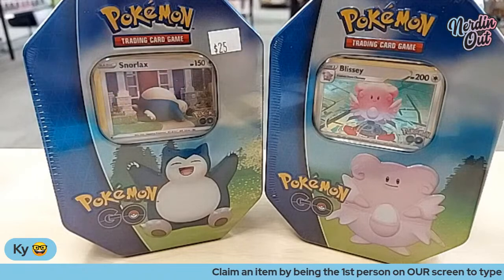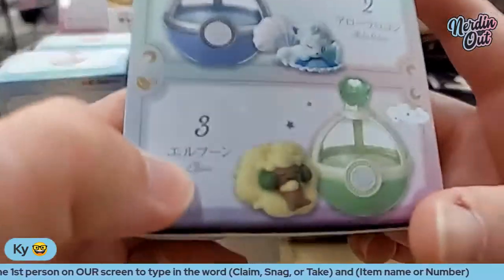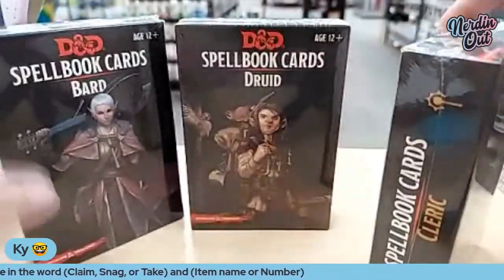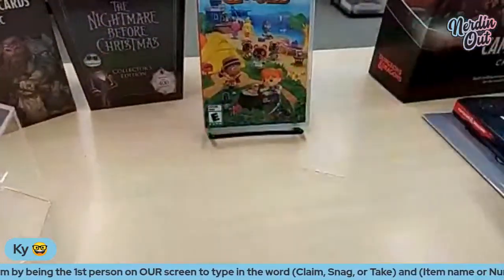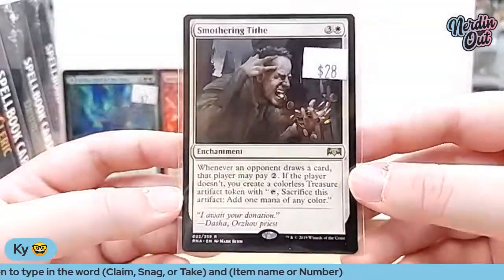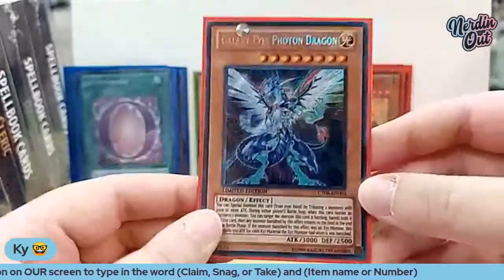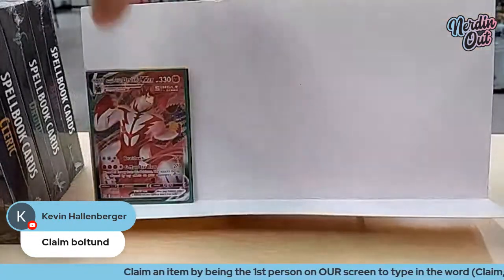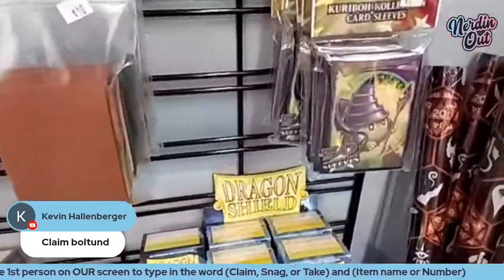8/13 Card & Gaming Claim Sale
Welcome back after a short break from the sale! We have some cool Pokemon products, DnD accessories, card singles and more!